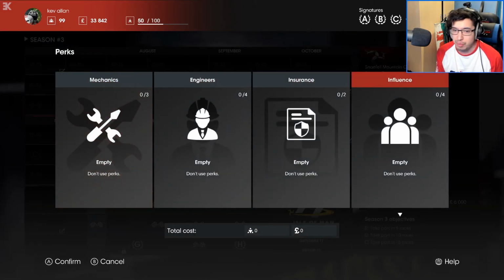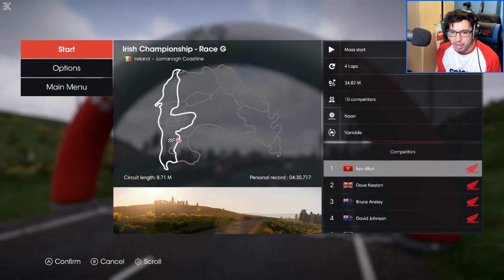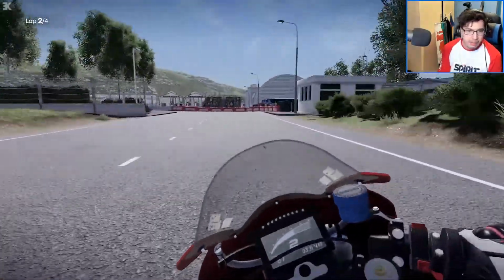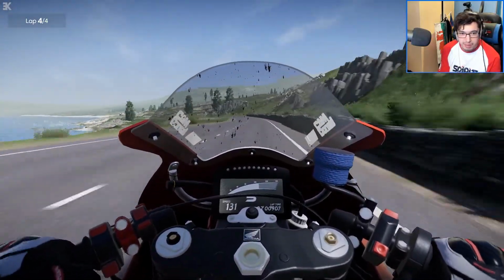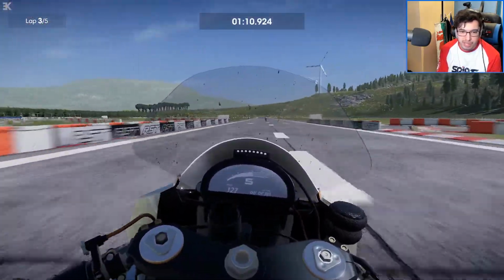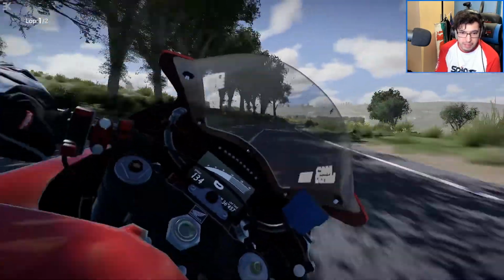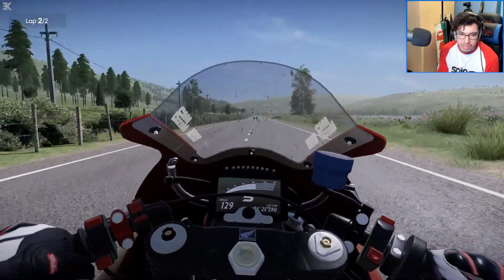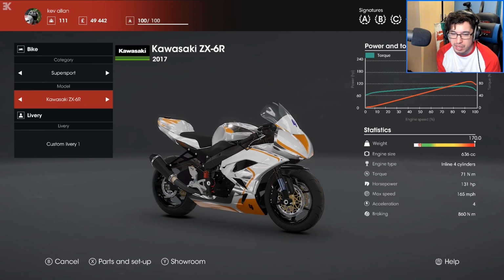TT Isle Of Man 2 | Career Mode: Season 3 Finale (Part 19)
With a couple of events left in the Irish Championship, can we grab a long overdue win in the series?

End Music: "Hangs Up (Want You)" by Otis McDonald from the Youtube Music Library